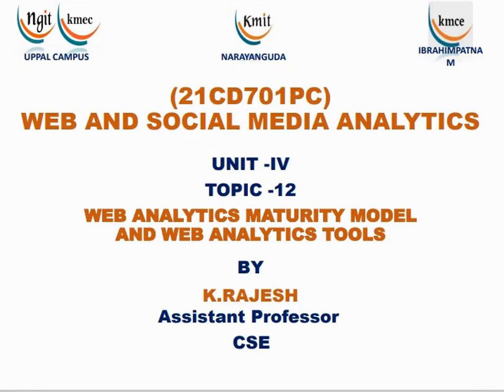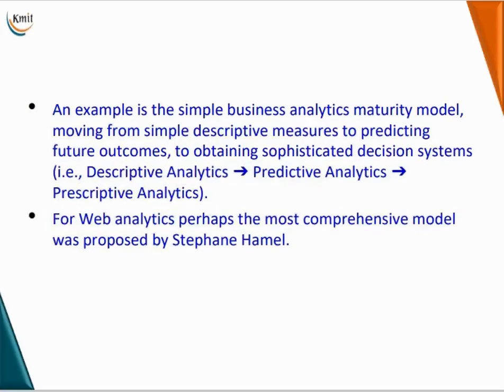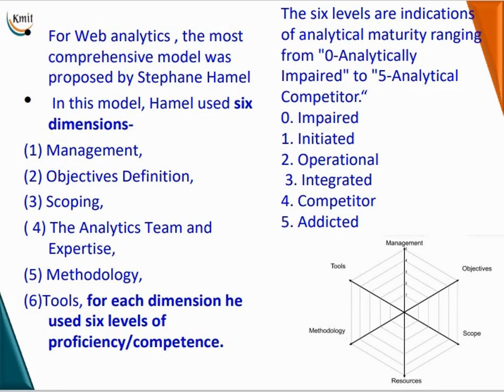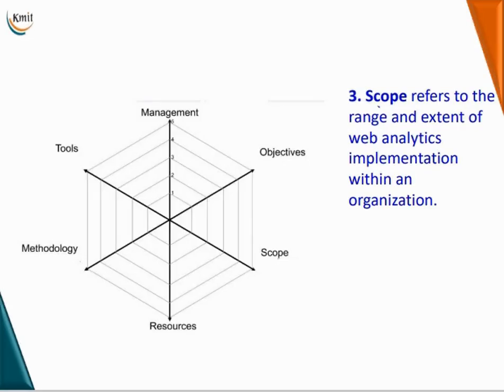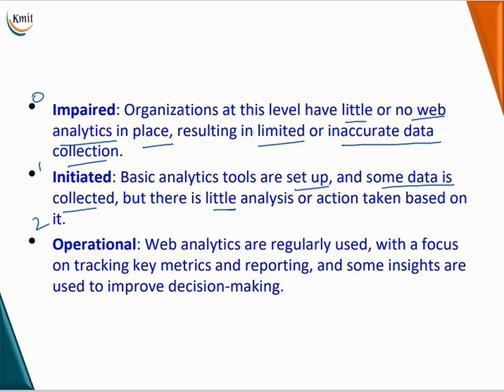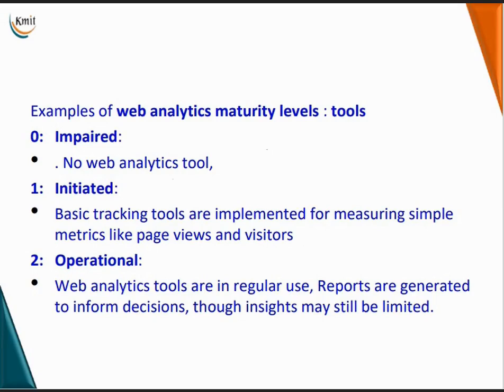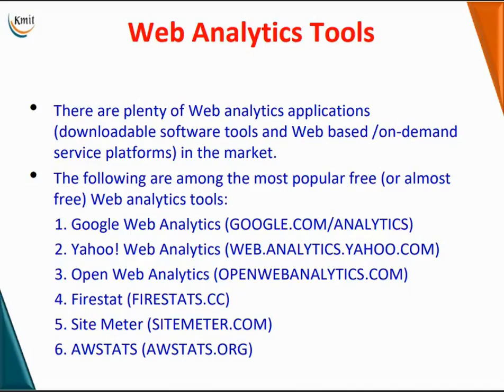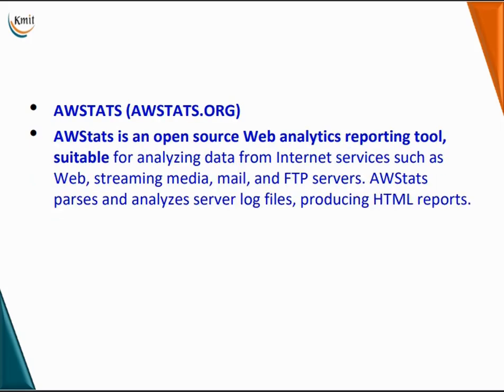UNIT - 4_WEB ANALYTICS MATURITY MODEL AND WEB ANALYTICS TOOLS